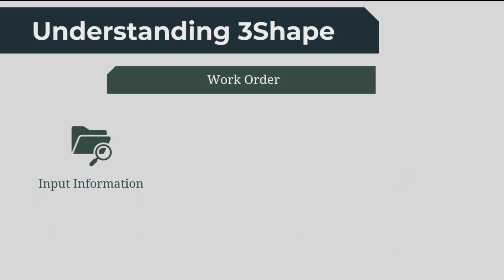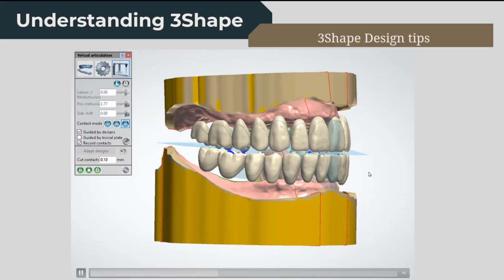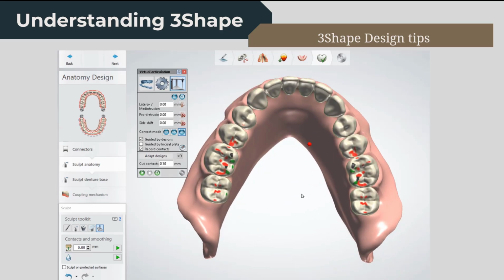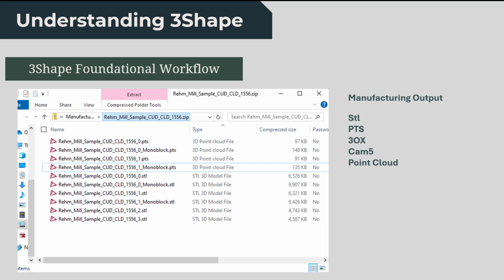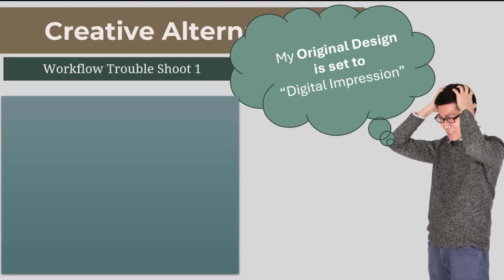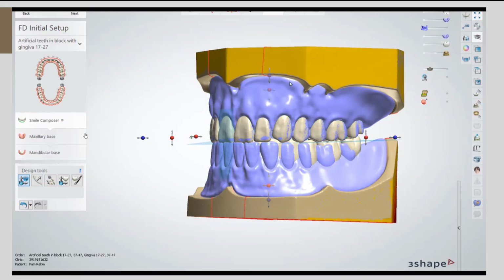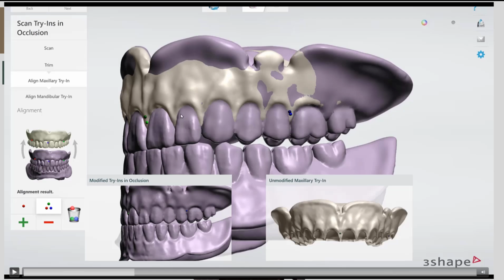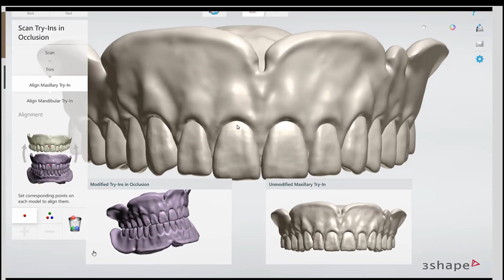Scan a New Bite in 3Shape for Digital Dentures | Full Workflow Tutorial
This is the presentation I toured across Canada with, now available by popular request in video format!
In this walkthrough, I’ll guide you through the full process of scanning a new bite for a denture design using 3Shape software. We’ll cover how to set up your work order, how 3Shape uses scan files in its workflow, and how to properly capture a new bite. Whether you're new to digital dentures or looking to refine your process, this tutorial is packed with practical tips to help you get it right the first time.

00:00 Introduction
00:38 Work Order Basics
04:05 Understanding Occlusion
14:10 File Output
18:13 Copy Reuse CAD
24:14 Scanning New Bite Tutorial
30:08 Alternative Approaches & Troubleshooting
38:15 End